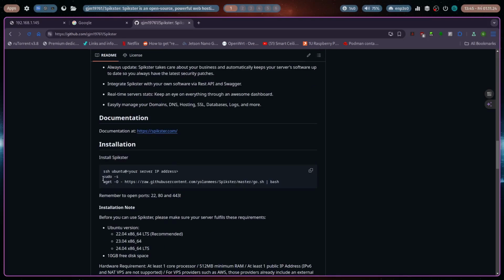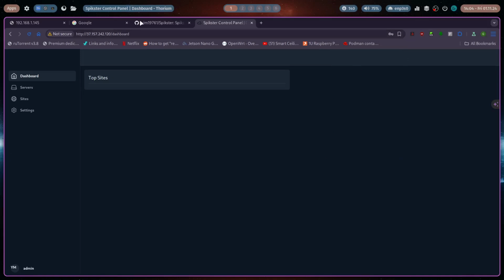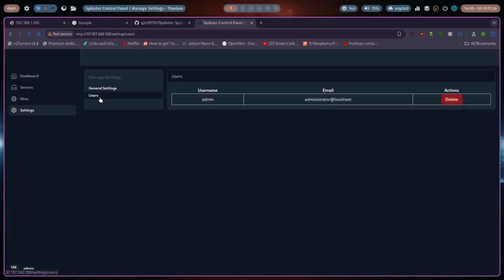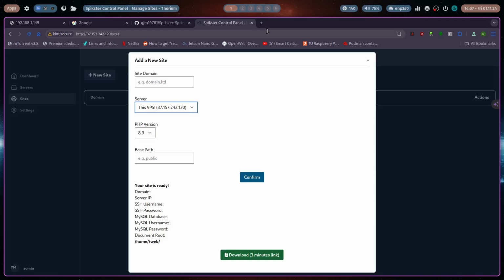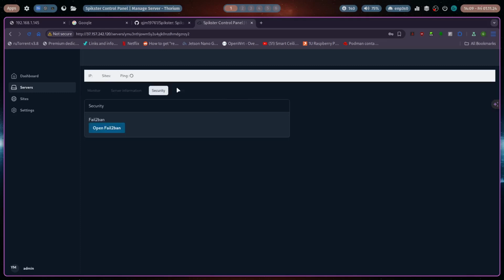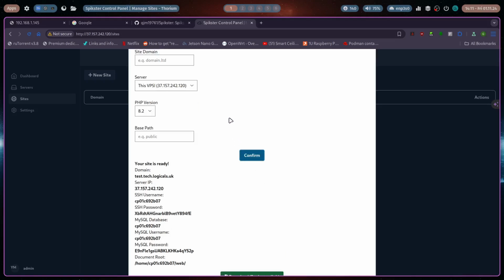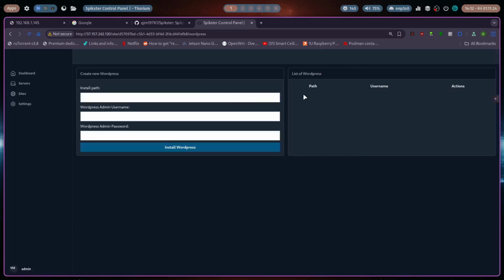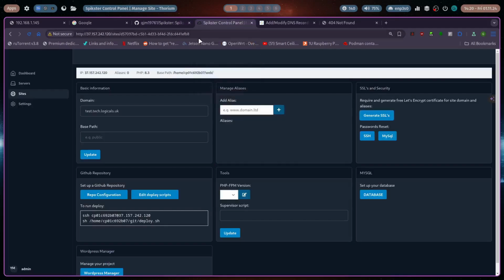Spikster Free Control Panel..............We TRY to get it to work..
The Spikster Panel, big aspirations. but does it deliver?

We take a look.